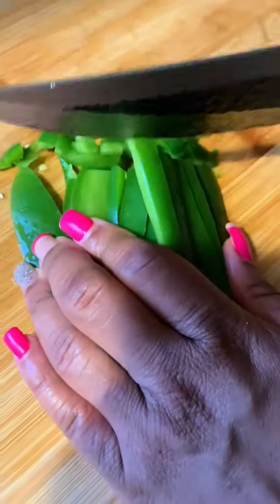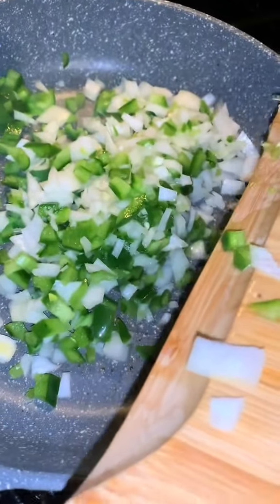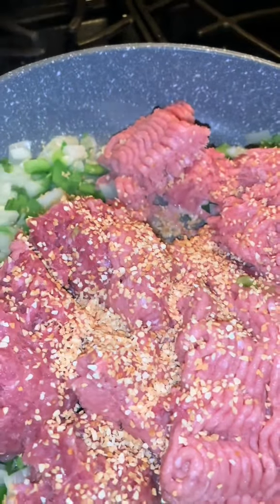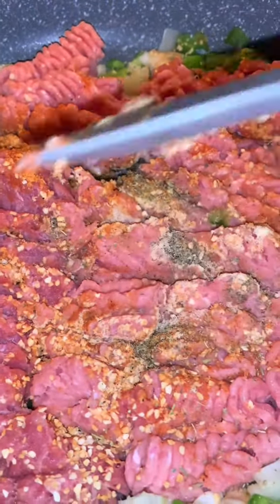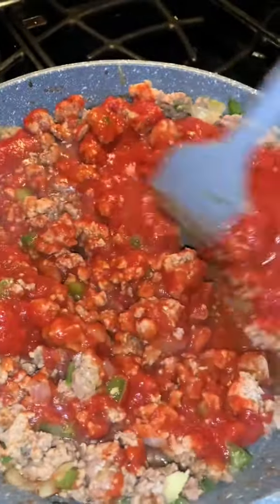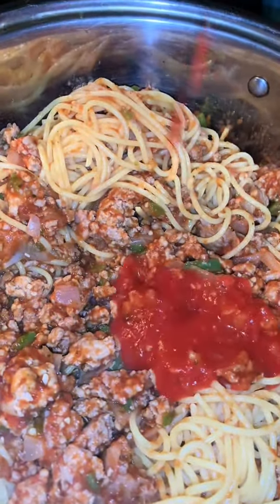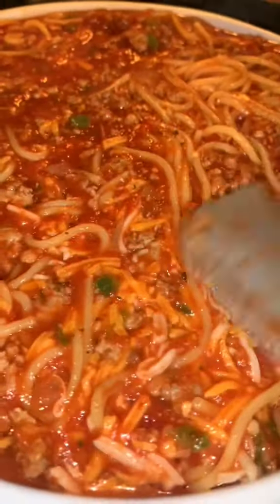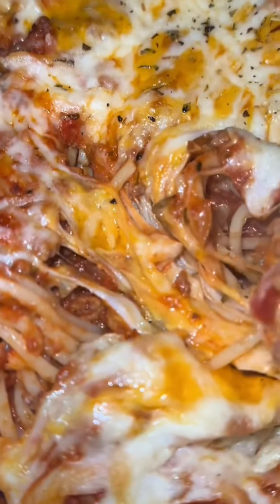Cooking Spaghetti My Way | Unique Twist on a Classic Dish